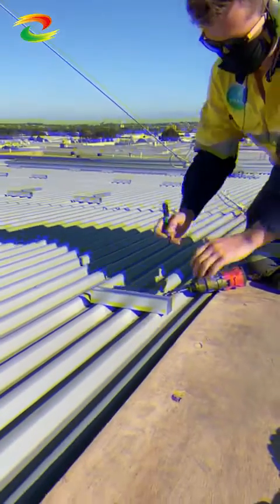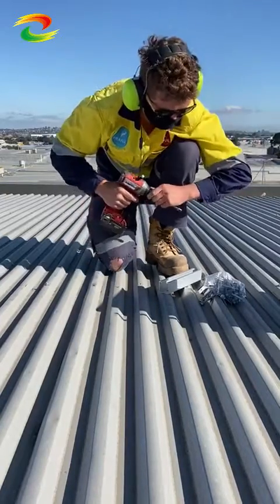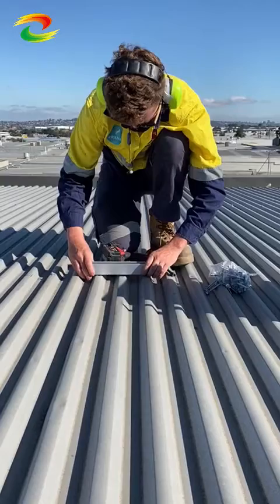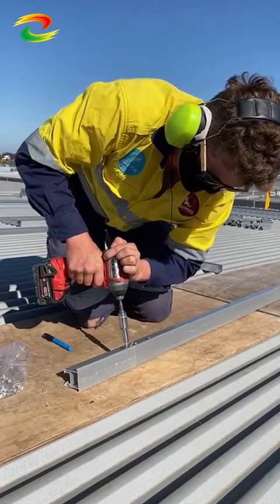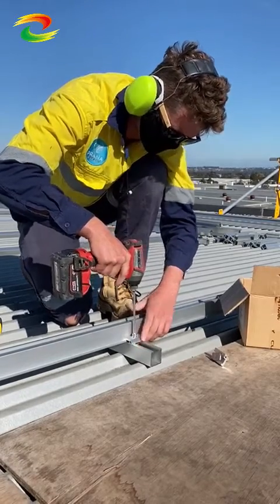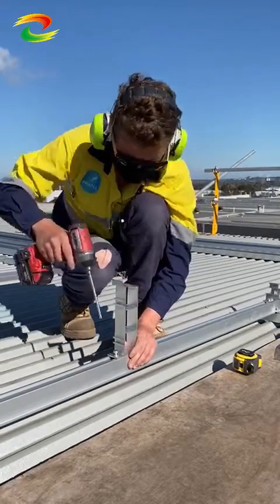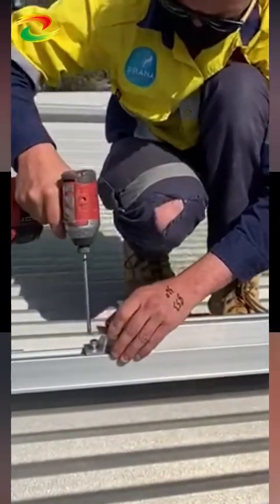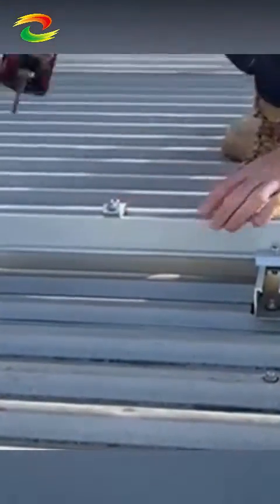How to install Clenergy Commercial Tilt - Solar Racking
The Prana Energy team show us how to install the Clenergy CommercialTilt system (COMT), which can be used on most FlatTinRoofs, where it is for commercial or even residential SolarInstallation purposes. The system allows for north or south orientation as well as east-west.

T: 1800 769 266 (Australia)